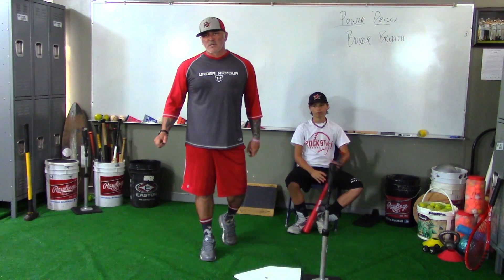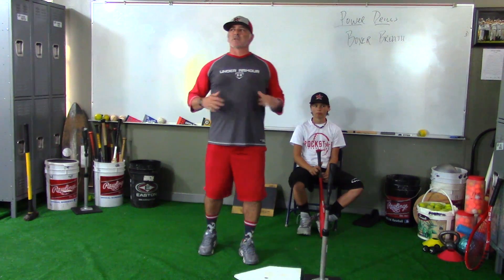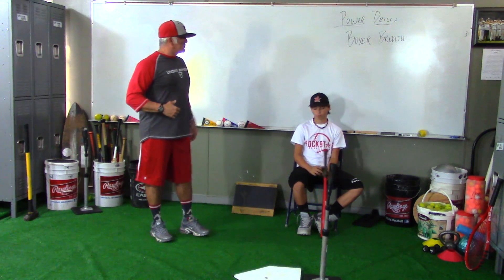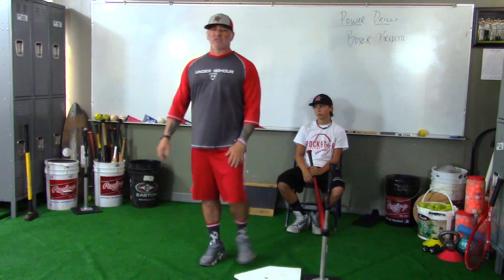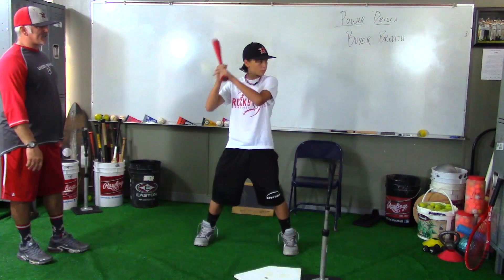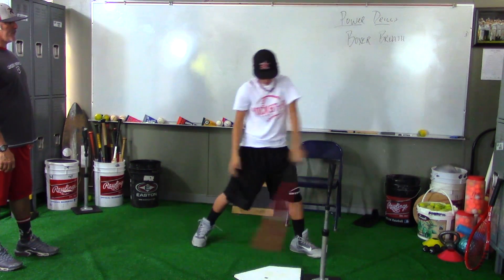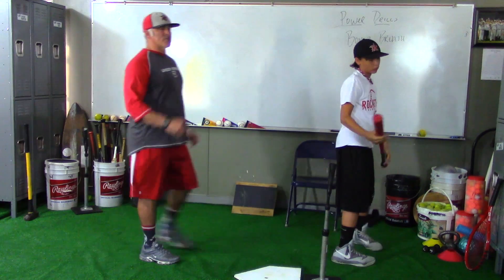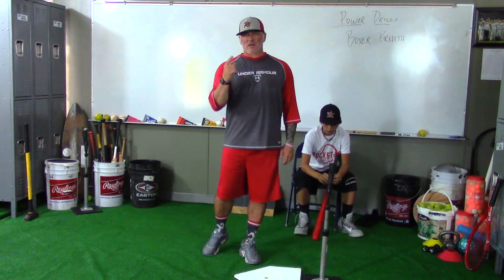Boxer's Breath Drill Demo